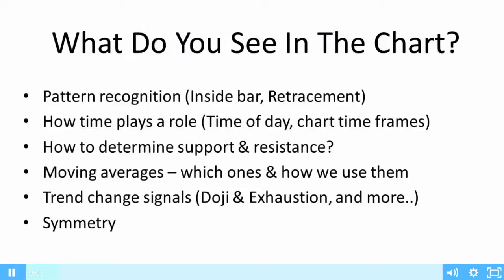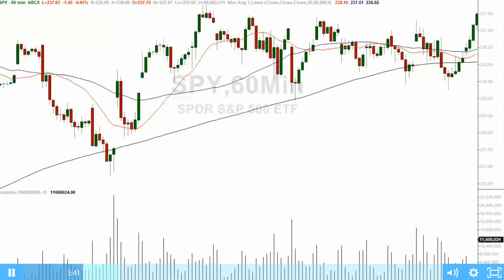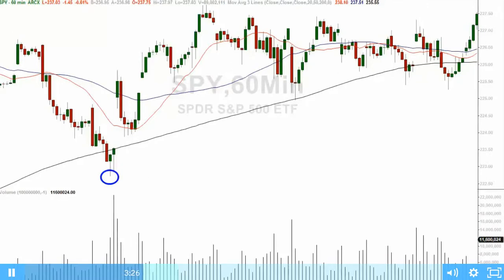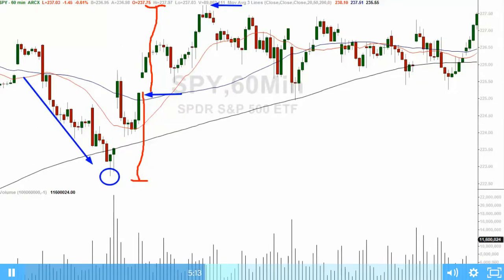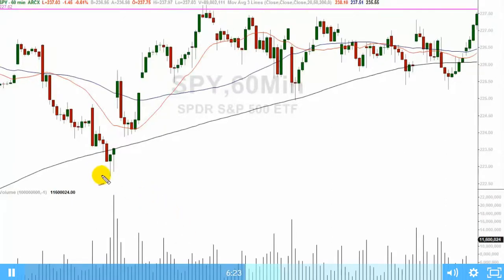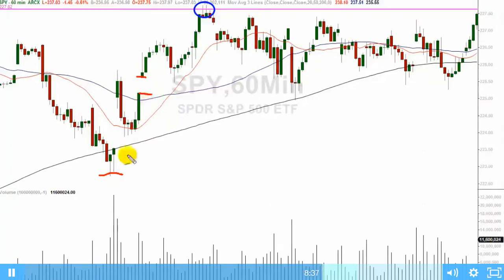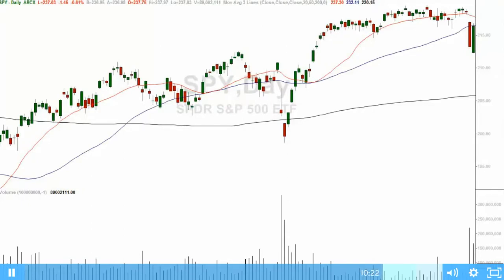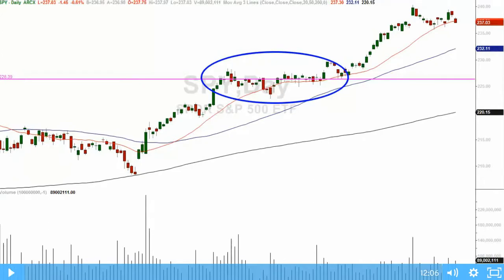Using Market Symmetry To Our Advantage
In this video we are going to explain how to use Market Symmetry To Our Advantage! This video is intended for S&P 500 index fund beginners as it gives a clear understanding how the market works!
Also for those who are already trading FOREX, being advanced or beginners, we recommend you to use our Metatrader 4 copytrading software so that you can earn more without having to analyze the graphics all the time.
Follow the link to purchase one of the best systems around